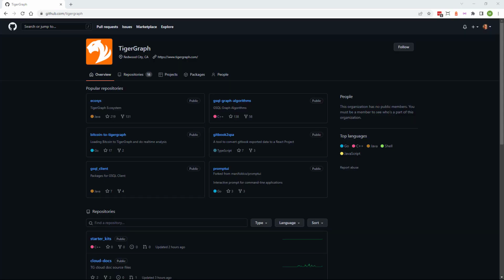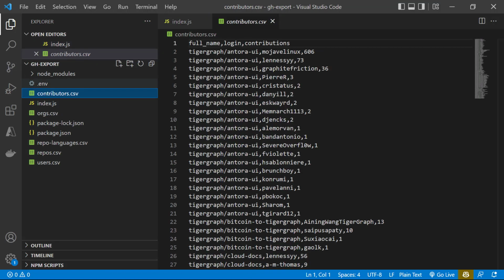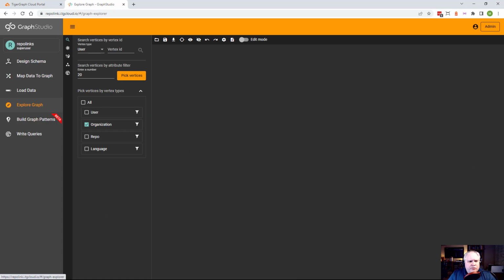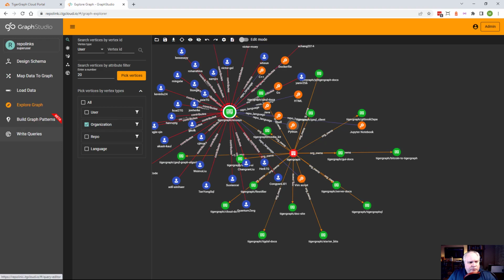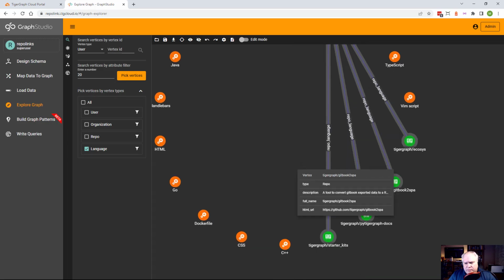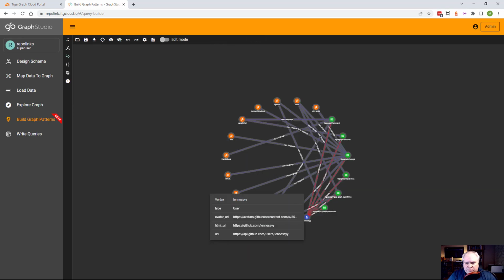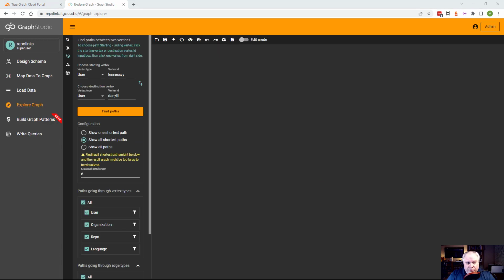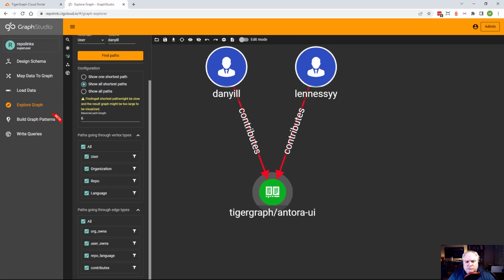Million Dollar Challenge: 2nd Place Most Innovative Entry - RepoLinks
RepoLinks is a graph for better collaboration. It connects developers and provides a window into an organization's technology stack.